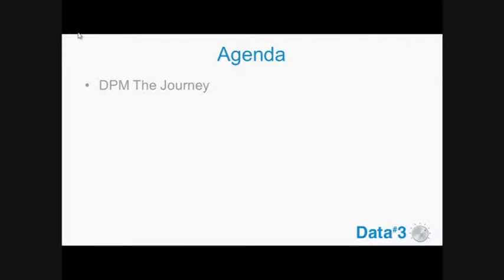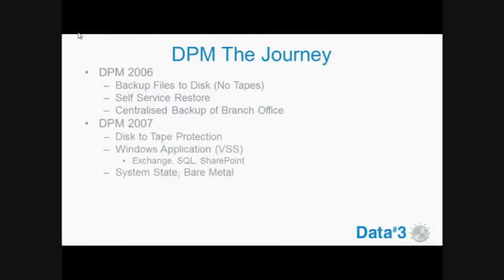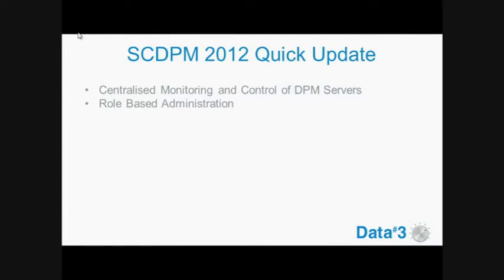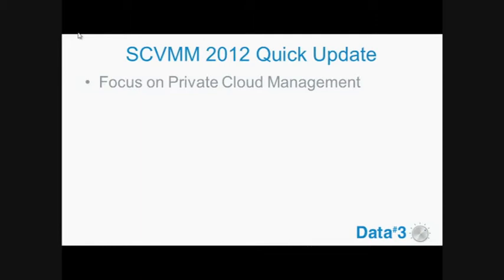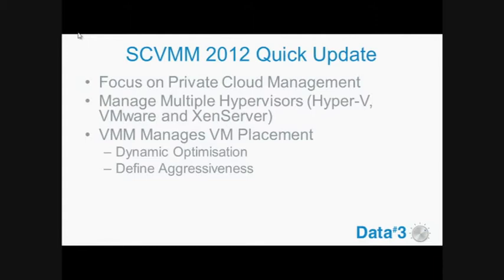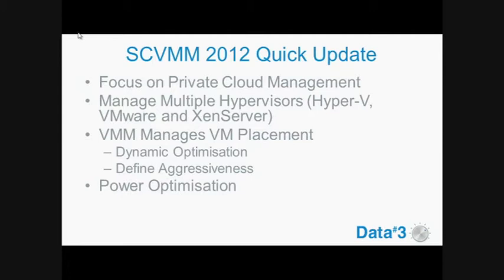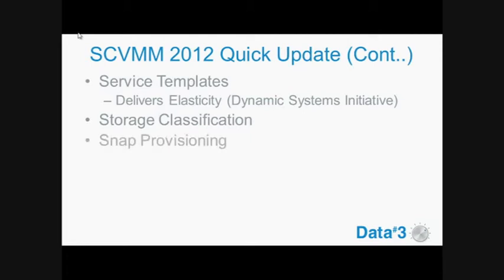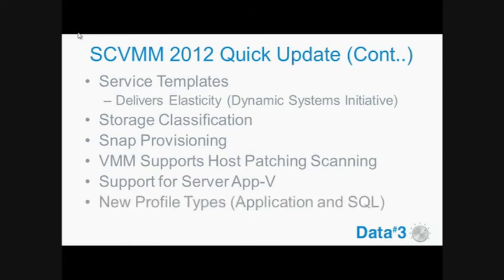Changes to System Center Virtual Machine Manager & Data Protection Manager 2012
Data#3's Justin Cook talks about the changes to System Center Virtual Machine Manager & Data Protection Manager 2012.